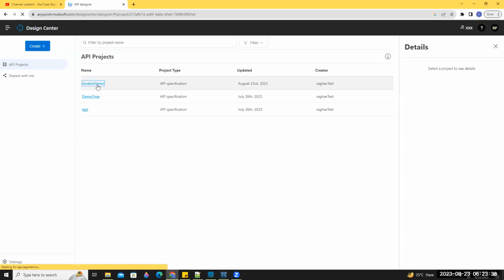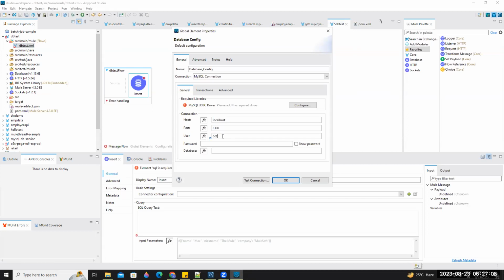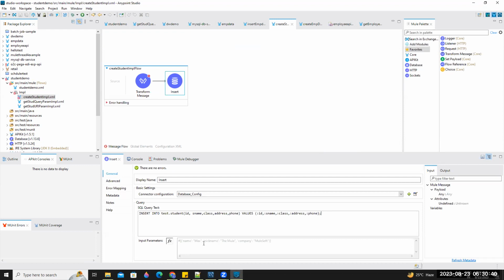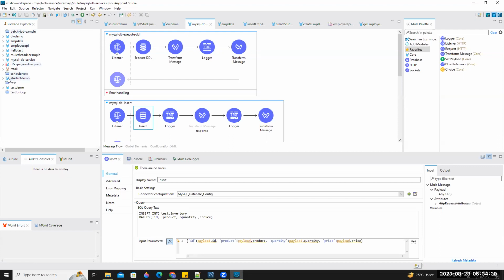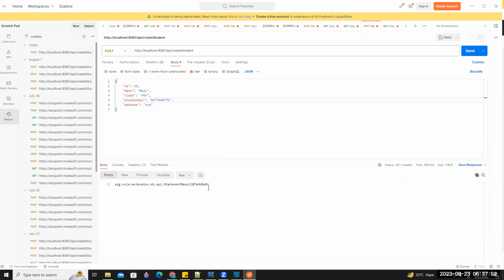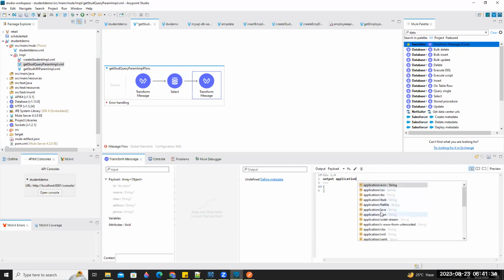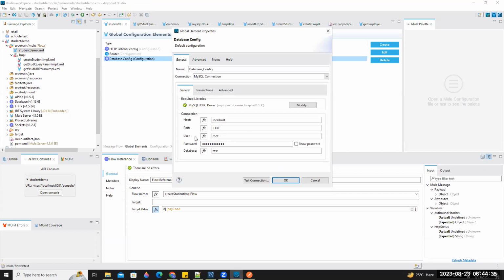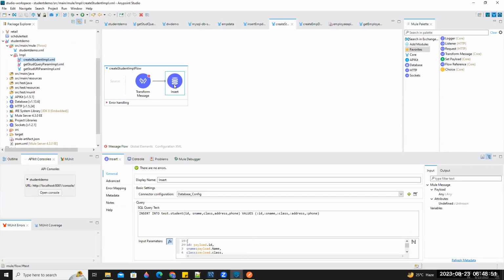Database Insert and Get Part2